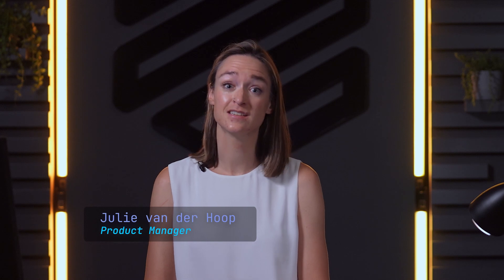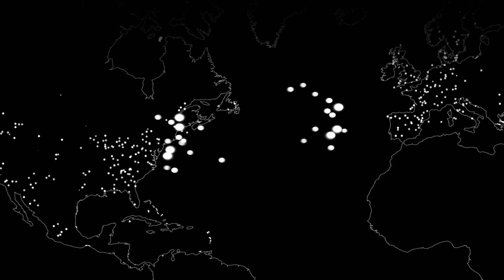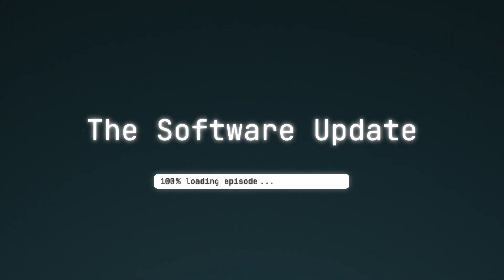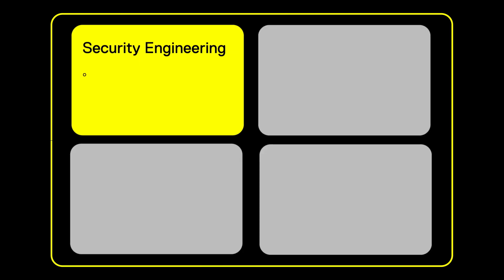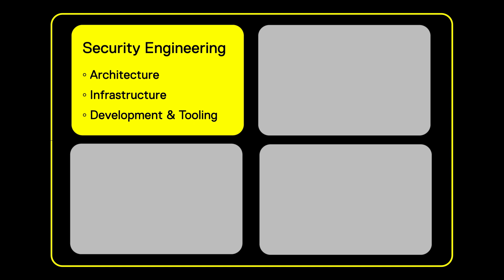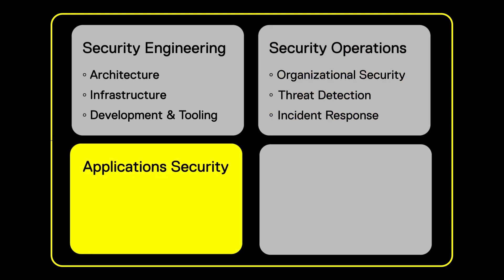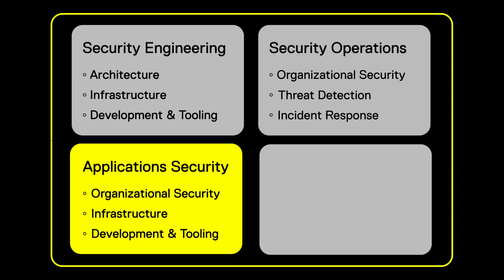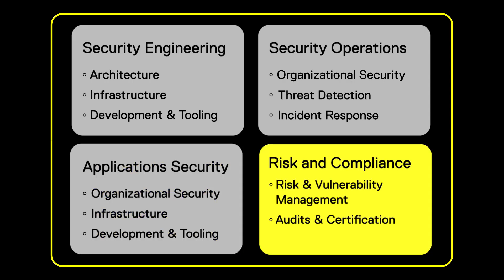How does Markforged secure your data? | The Software Update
In today's episode of The Software Update, Product Manager Julie van der Hoop walks us through the top notch security features present in Markforged software.

0:00:00 - Introduction
0:00:24 - The Four Security Pillars
0:01:11 - Customizable Security Features
0:02:31 - Zero Trust Architecture
0:03:43 - Wrap-Up